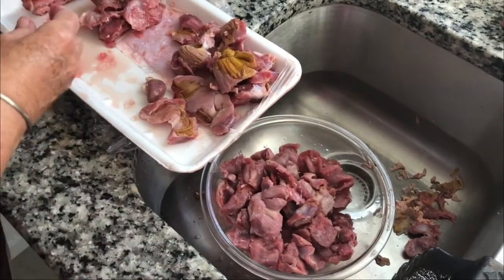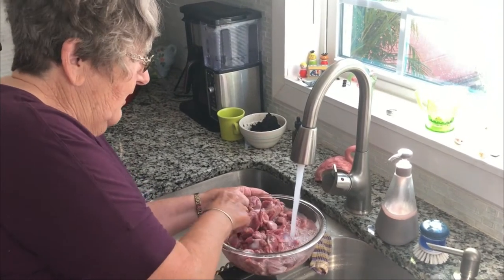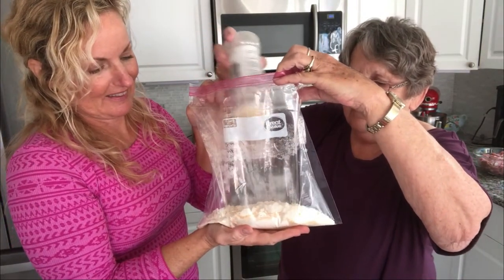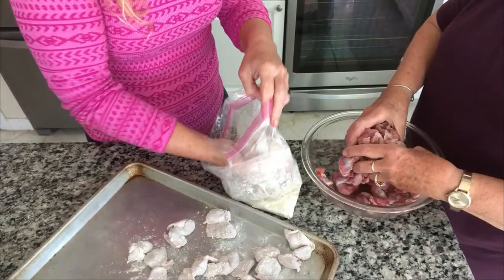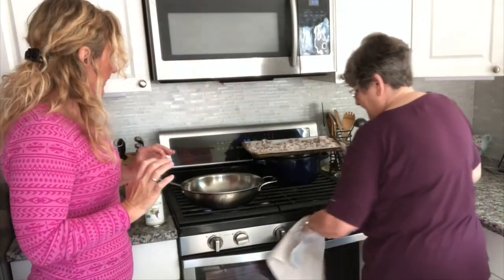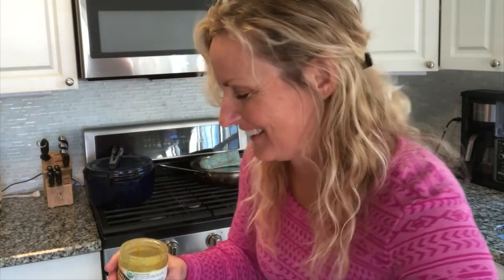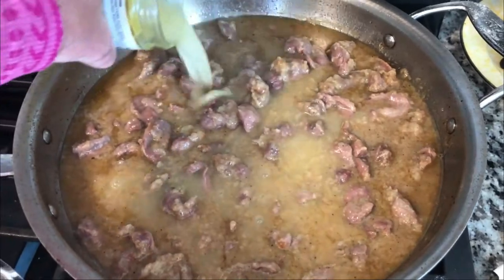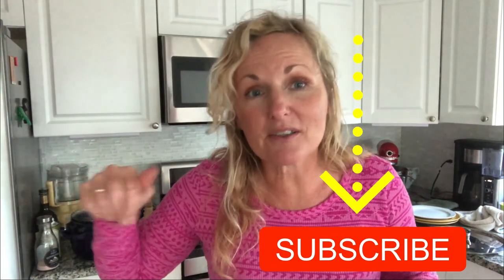Tender Chicken Gizzards with Gravy and Noodles \ Grandma's farmhouse recipe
These chicken gizzards are so tender and tasty.  They are cooked in a delicious gravy to make them so delicious.  Serve of wide egg noodles for a delicious organ meat treat!

Recipe
2 lbs Gizzards cleaned (see video)
flour
onion powder
garlic powder
salt
pepper
4 cups chicken broth
2 teaspoons better than boullion organic chicken
cooked noodles

(see video)